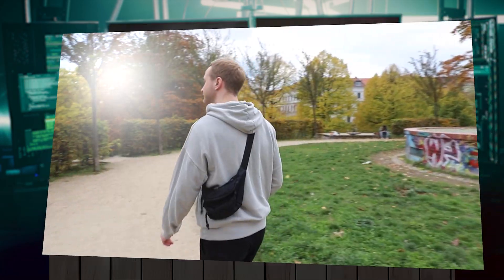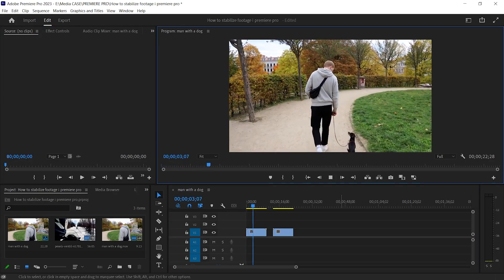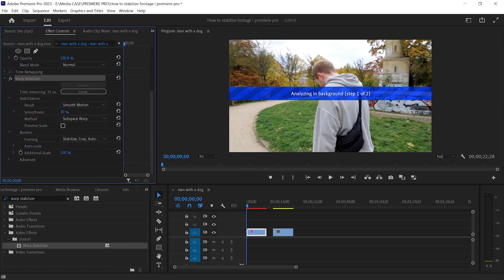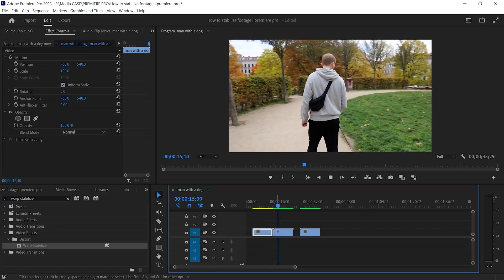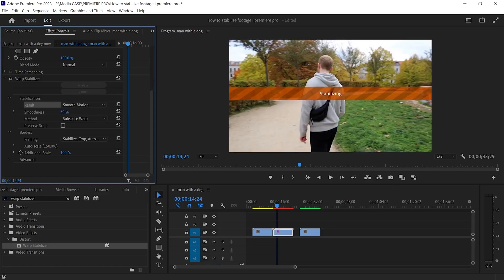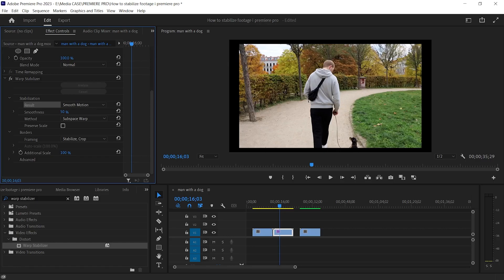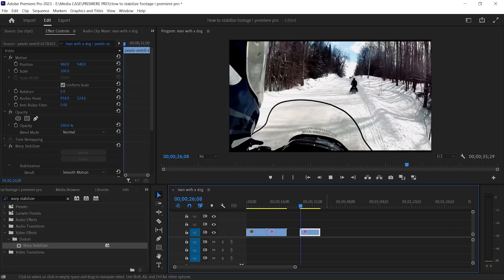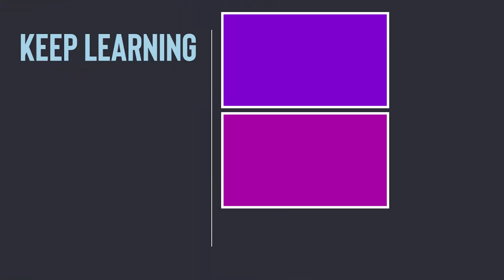Reduce Camera Shake In Premiere Pro | How To Stabilize Video Clip In Premiere Pro (Best Settings)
Hello guys! Today I will share with you how to  Reduce Camera Shake In Premiere Pro | How To Stabilize Video Clip In Premiere Pro (Best Settings). Also share with you some best settings to stabilize your video clip/ video footage.

Camera shaking is unavoidable when taking a video, especially when zooming in to acquire a shot. Even when using a Steadicam, any strategy for attempting to produce clean shots on camera will necessitate some post-production effort. When it comes to video stabilization software, Adobe Premiere Pro is a really strong tool – its Warp Stabilizer effect smooths out undesirable camera shake in just a few clicks, with precision fine-tuning so you can achieve the exact appearance and feel you want. This effect can be used to stabilize shaky films captured with your GoPro, smartphone, drone, or handheld camera.

People who are interested in this video are looking for:
- How to convert shaky video to butter smooth
- How to stabilize video clip using Premiere Pro
- Adobe Premiere Pro stabilize video
- Quick way to stabilize shaky videos in Premiere Pro

If you enjoyed these Reduce Camera Shake In Premiere Pro | How To Stabilize Video Clip In Premiere Pro (Best Settings), and want to see more of this Reduce Camera Shake In Premiere Pro | How To Stabilize Video Clip In Premiere Pro (Best Settings) please remember to like, share, subscribe and leave a comment if you have any question, suggestions, or feedback. I look forward to seeing you again!

00:00 - Examples and About
00:34 - Intro
00:44 - Tutorial walkthrough
02:44 - Advisement
03:00 - Tutorial walkthrough
05:40 - Keep Learning (More Videos)